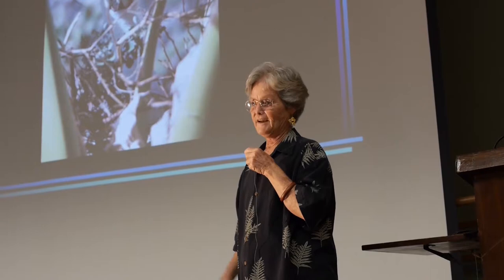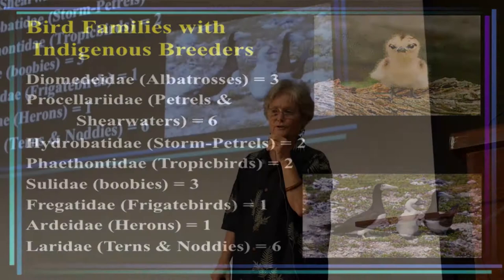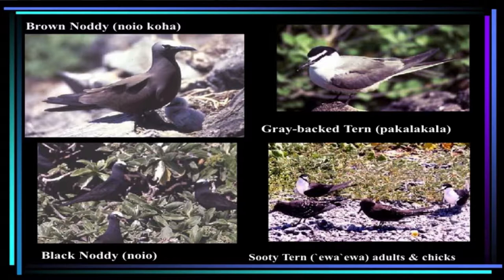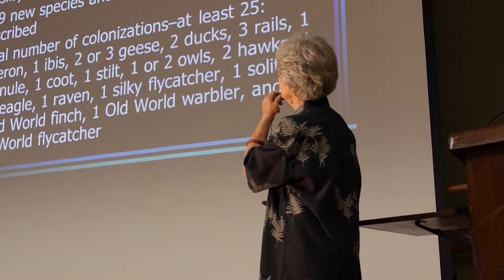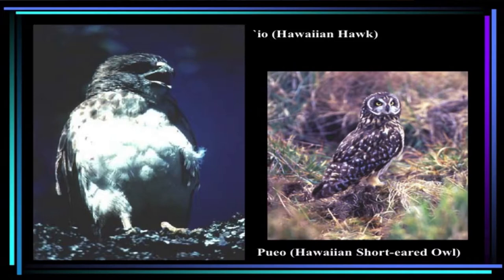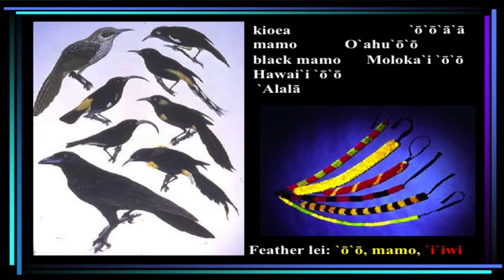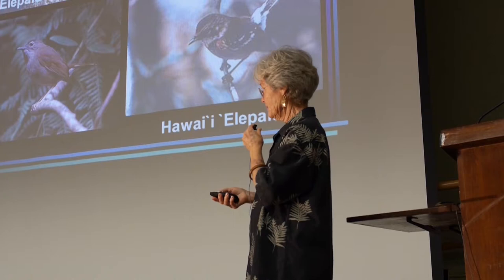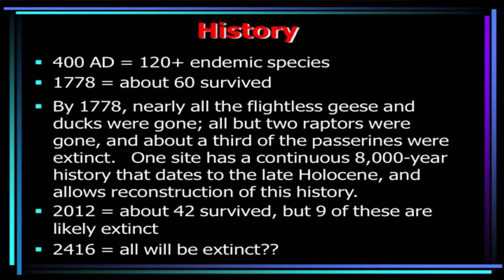HNH Episode 4: Avian Ecology with Dr. Sheila Conant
Dr. Sheila Conant is a consummate naturalist, intrigued by all biota from plants to bugs to birds.  Although receiving her Ph.D. from Oklahoma State University, Sheila was born on Oahu, attended Maryknoll High School, and began her life-long investigations on natural history in Hawaii.  Beginning with the elepaio, which was then common on Oahu, her career of more than 45 years took her to places that few others have gone, exploring the biology and ecology of oceanic islands such as Nihoa, Mokumanamana (Necker Island), as well as seabird colonies and high altitude forests throughout the archipelago.

Sheila's work, and that of the many graduate students she has mentored, has most recently focused on geographic variation in morphology, genetics and behavior of endangered passerines in the Northwestern Hawaiian Islands. She has also investigated how birds were used in Hawaiian feather capes and kahili.

Observing the demise of a number of native Hawaiian bird species brought the need for conservation to the forefront of Dr. Conant's research efforts early on. She has served on numerous management and policy boards and has provided strongly informed, science-based advice for affecting the recovery of birds on the brink.

Dr. Conant has been recognized for excellence in Teaching, Research and Community Service at University of Hawaii, and received awards from the Hawaii Audubon Society and the Secretariat for Conservation Biology for Lifetime Achievement in Science, Policy and Management.

During her time on Nihoa, Dr. Conant discovered two new species of trap door spiders and a giant tree cricket, later named for her (Thaumatogryllus conanti).  Besides bugs and birds, googling Dr. Sheila Conant will also lead you to her long-time association with border collies.